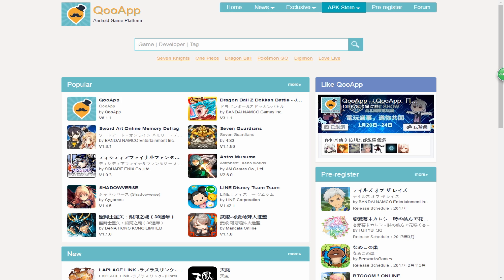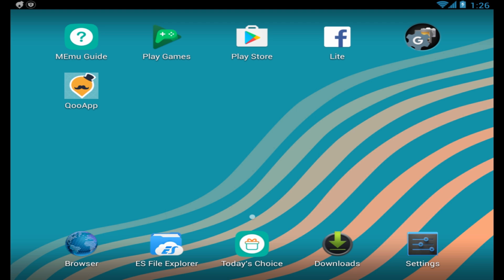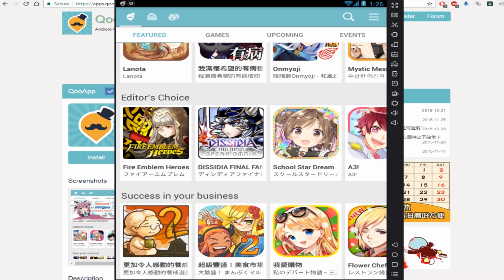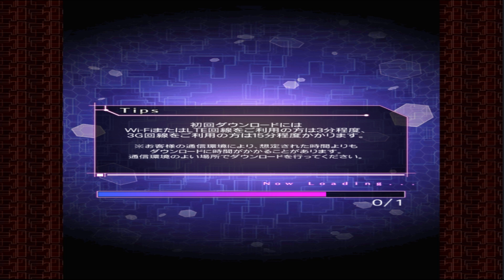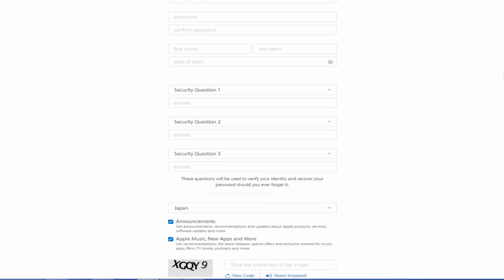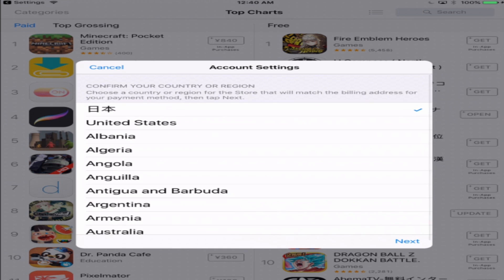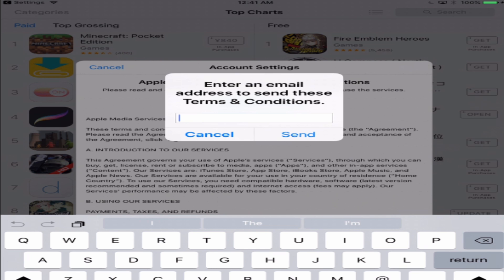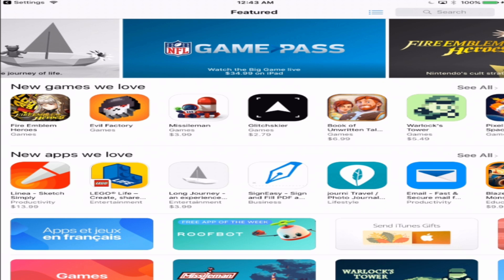Download Japanese mobile games on Android/IOS Tutorial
Sorry for the background  noises my mic is bad sorry.

0:00 android

1:37 Ios
Might not work on rooted phones and any other modded device. Some games are blocked on emulators

Like fate grand order,love live,idol masters,fire emblem and  etc games

There is emulators for android. just google it.